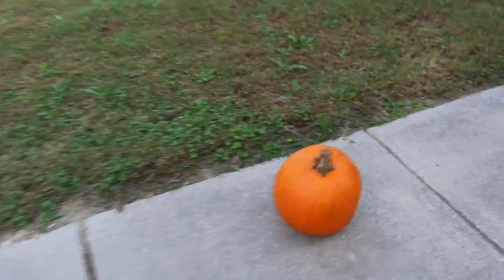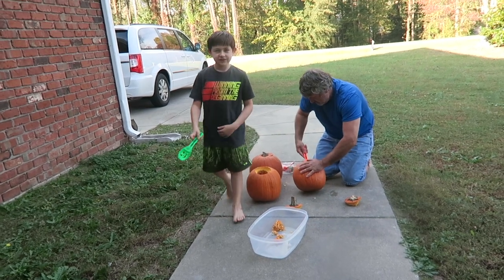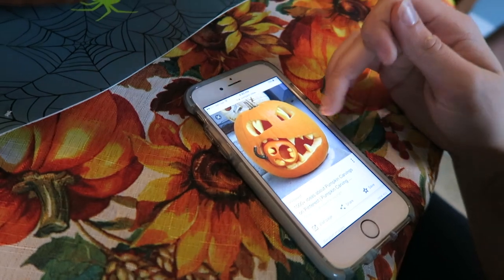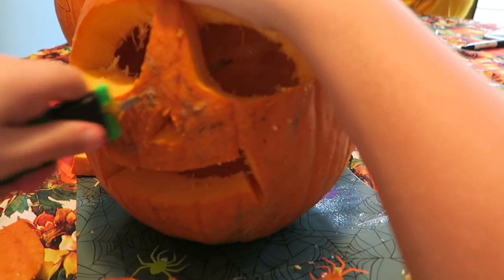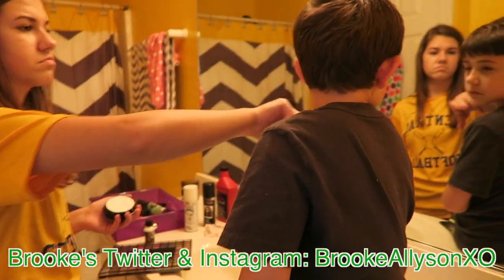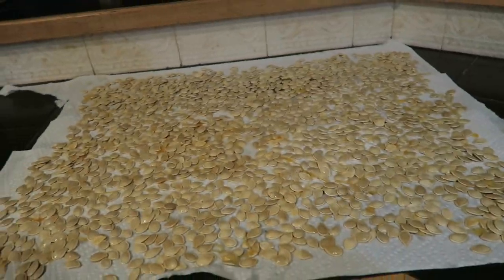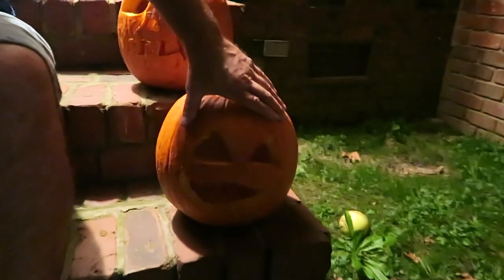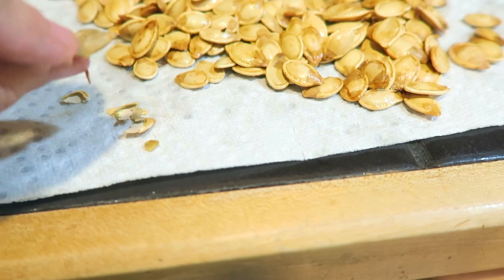CARVING PUMPKINS! ~ VLOG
What a fun time carving pumpkins! Benjamin goes to another Halloween party. Who's pumpkin is the best?

Music that we use in our videos. Check them out!